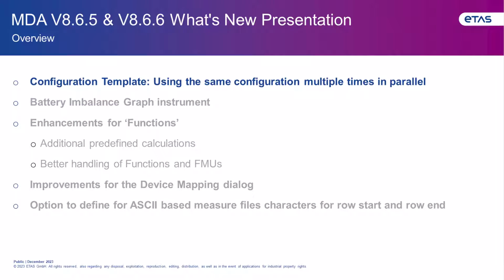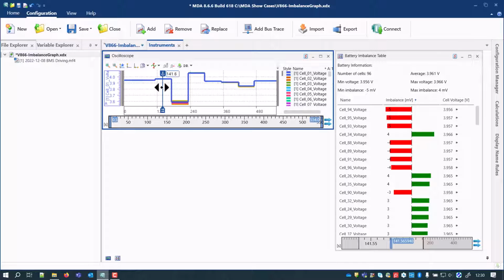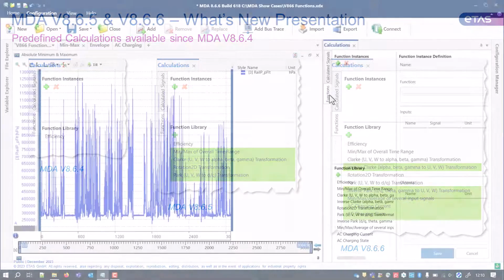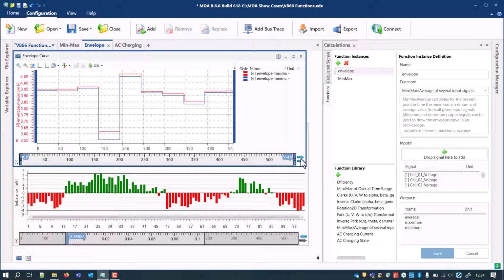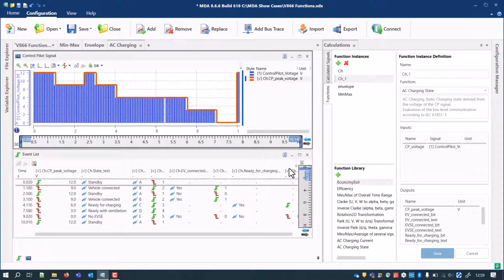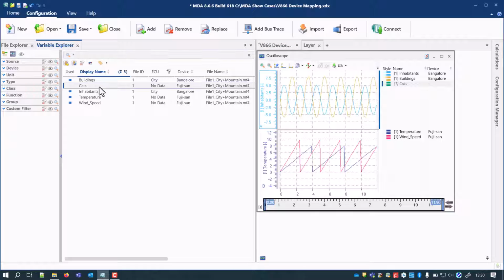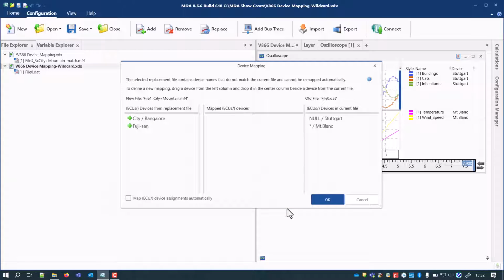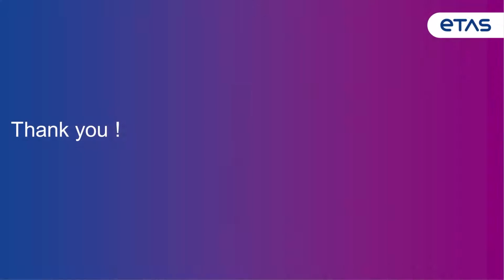MDA V8.6.5 & V8.6.6 – What’s New Presentation | ETAS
In this video Matthias Gekeler, Product Manager of ETAS MDA, will guide you through the new features introduced in MDA V8.6.5 and V8.6.6.

Presented topics are:
• 0:28 Configuration Template: Using the same configuration multiple times in parallel
• 2:57 Battery Imbalance Graph instrument to get an overview of the battery imbalance values
• 5:18 Enhancements and improvements for handling functions
• 11:41 Improvements for the Device Mapping dialog
• 17:18 Option for ASCII based measure files to define row start and row end characters